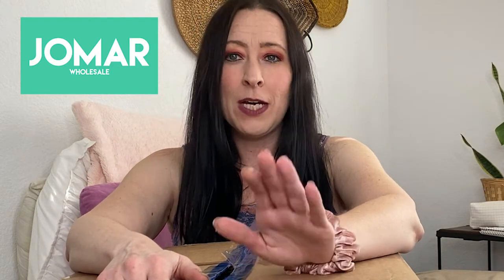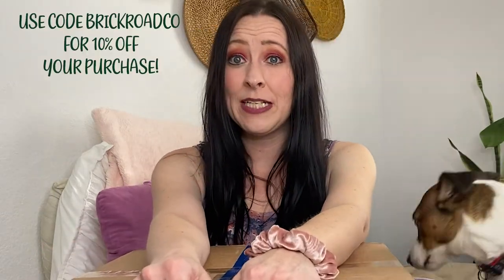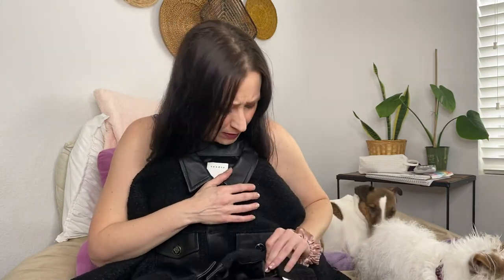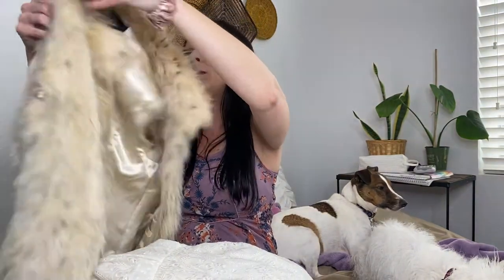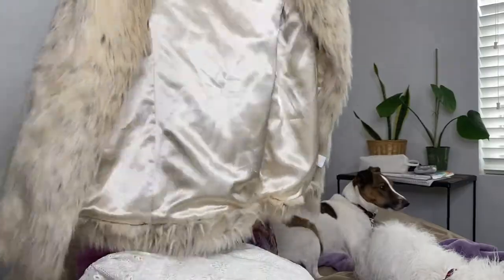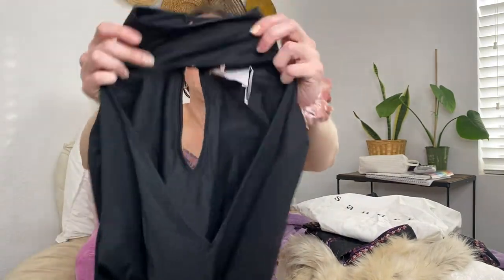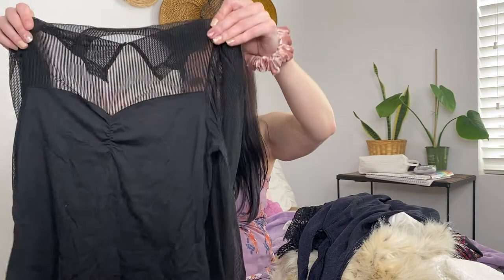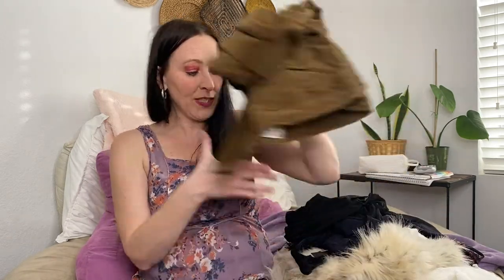JOMAR UNBOXING!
My name is Mandy and I am a full time reseller on Poshmark eBay, Mercari, Etsy, pretty much anywhere you can sell things. We recently started our own web site!

✅ My Etsy Store: